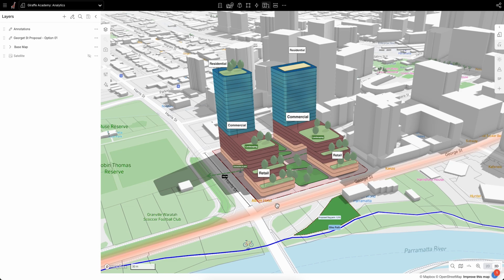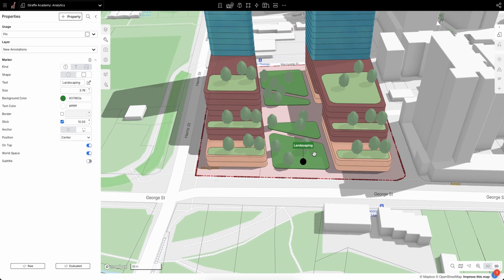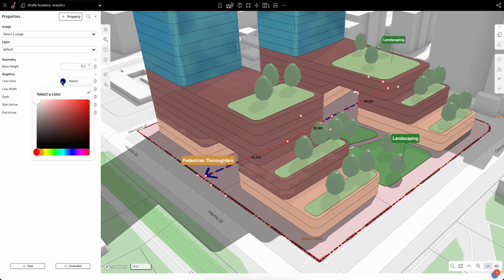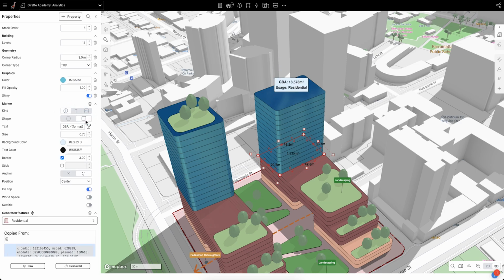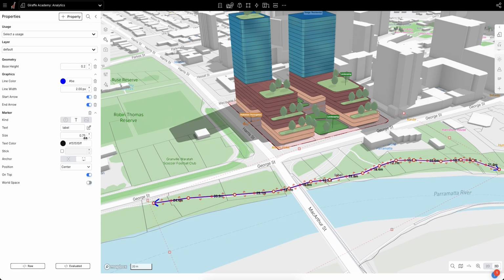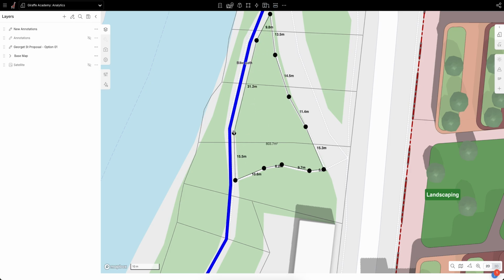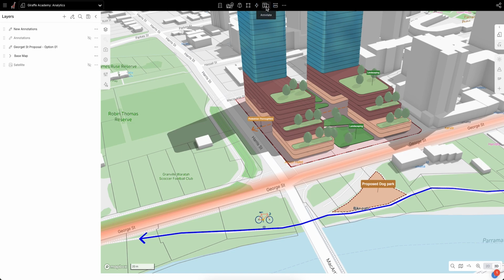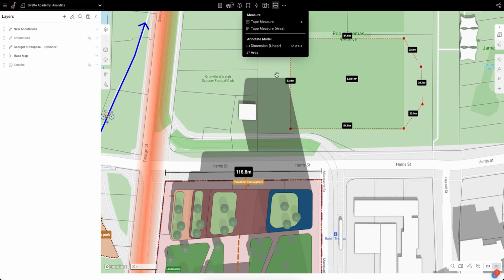Annotate and Dimension your project in Giraffe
Learn how to enhance communication in your Giraffe project using annotations! In this video, we’ll show you how to highlight key pedestrian links, showcase adjacent context, and improve project clarity with text and icons.

Whether you're refining urban planning or collaborating on designs, these annotation tools will help convey critical information effectively.

CHAPTERS:
00:00 - Intro
01:05 - Drawing Layer
01:31 - Text tool
04:45 - Annotating using arrows
06:20 - Dynamic markers
09:50 - Annotations
11:52 - Adding an icon
13:14 - Filled regions
16:20 - Upload 3D models
17:24 - Dimensions

ABOUT GIRAFFE:
Giraffe is a powerful global platform that seamlessly integrates mapping, design, and key metric data into an intuitive 3D digital twin. It unifies all your project data, enabling real-time visualisation, dynamic design, and instant metric updates—empowering smarter, data-driven decision-making.